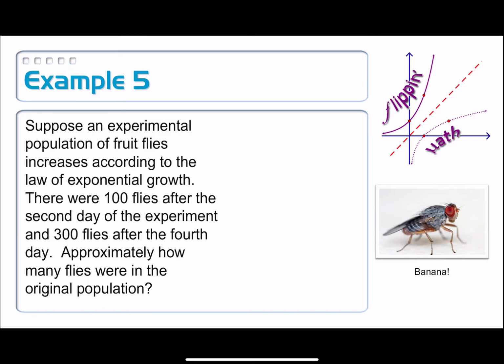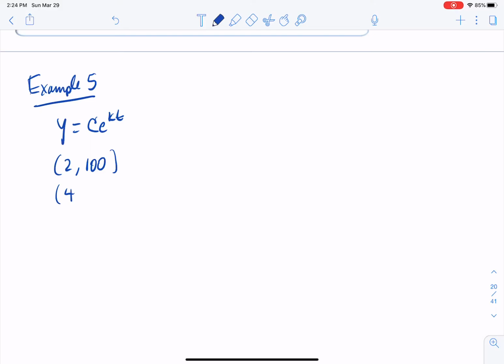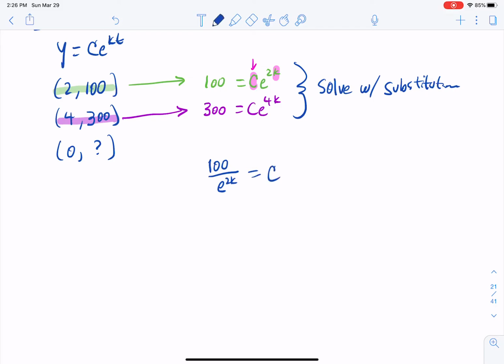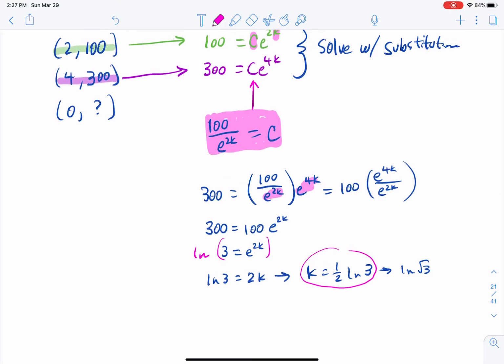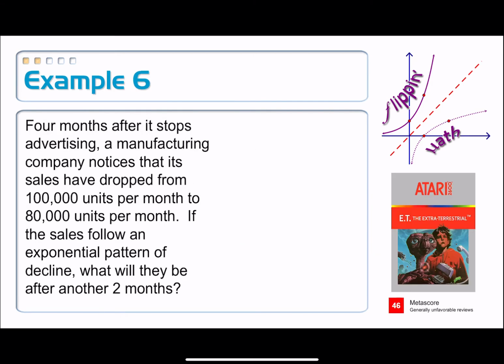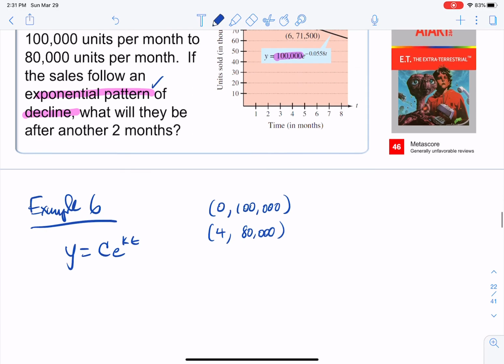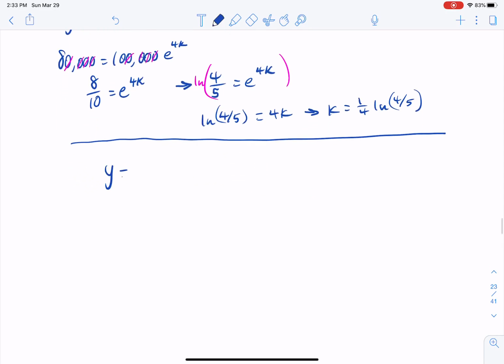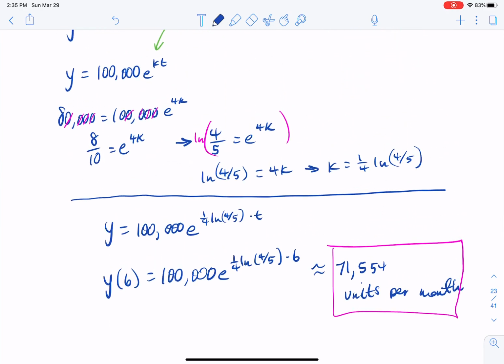8-3: Population Growth Models, 04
On Examples 5 and 6, use exponential growth and decay models to find the initial population of a batch of fruit flies and to discover how E.T. destroyed the video game industry in the 1980s.